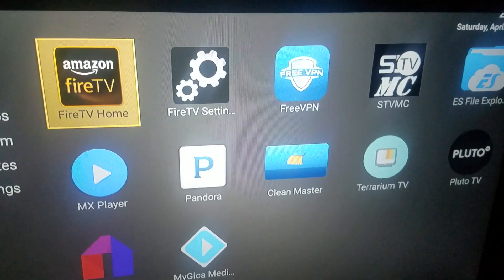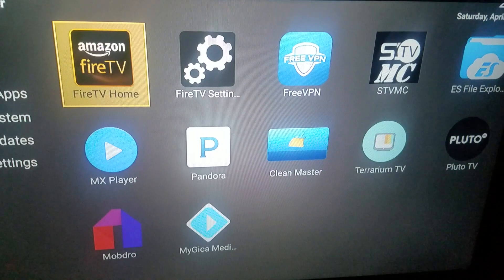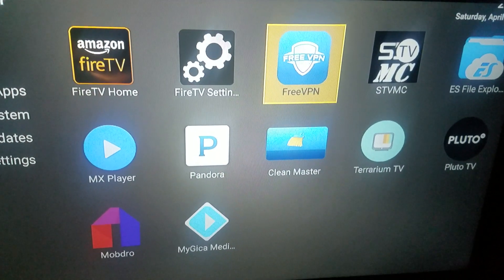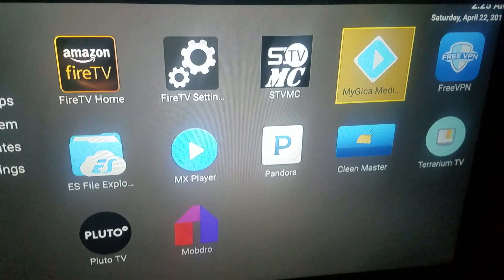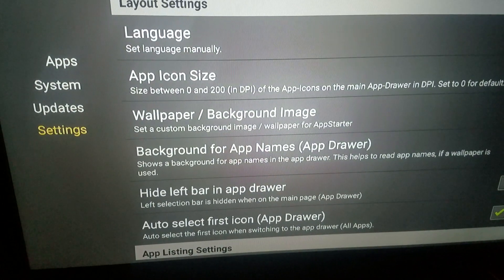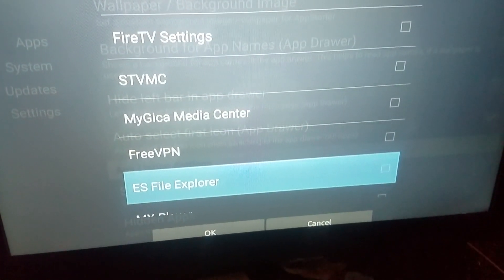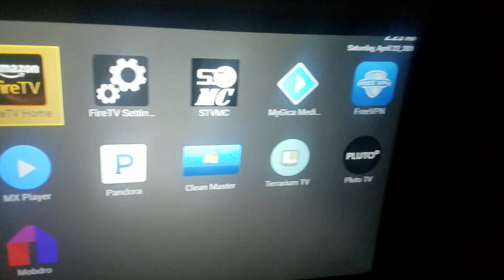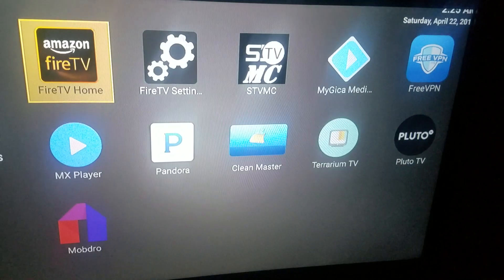HOW TO move Amazon firestick apps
quick video showing how to move and hide apps on the firestick!!